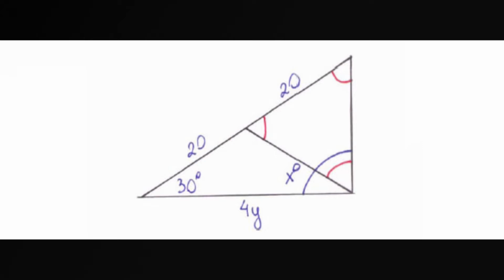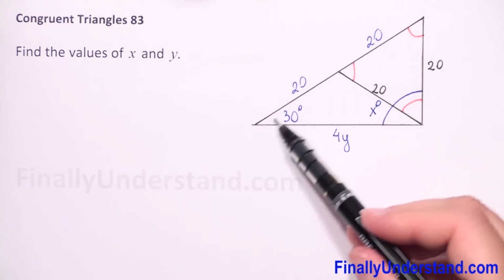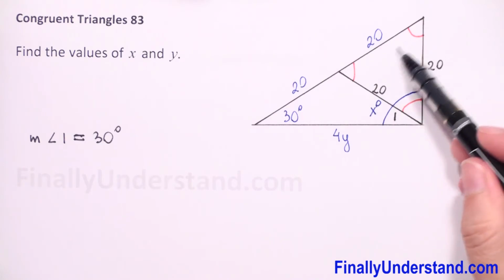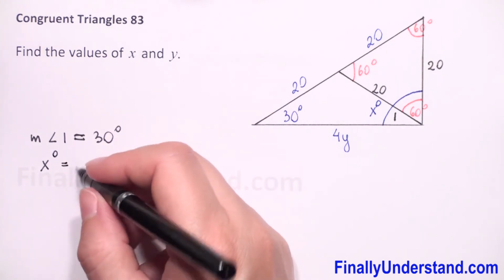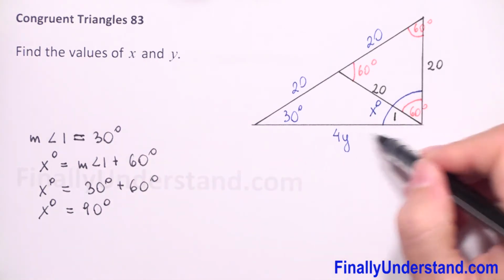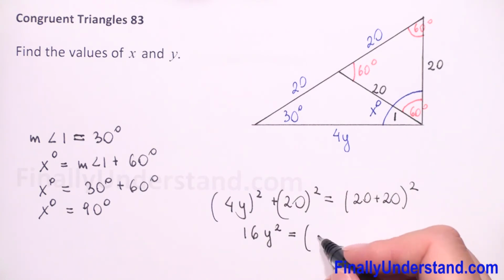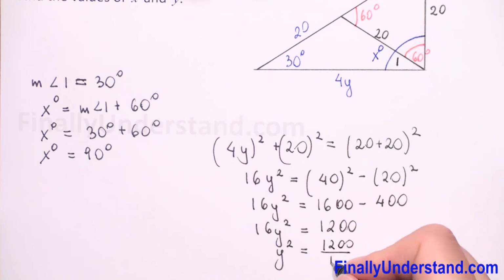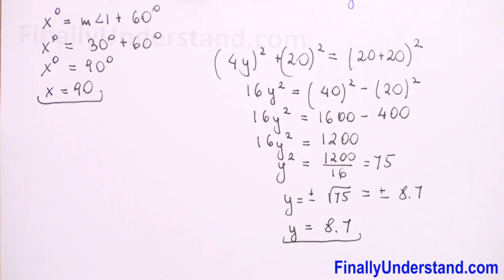Find the Values of x and y in a Triangle Using Given Information | Geometry Problem Solving 83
In this geometry lesson, we show how to find the values of x and y in a triangle using the given information. By applying triangle properties, congruence postulates (ASA, SAS, SSS, AAS, HL), and angle relationships, we solve for unknown sides and angles step by step.

This video is perfect for students learning:
How to solve for x, y in triangles
Triangle congruence and angle relationships

High school geometry practice and test prep

Follow along to strengthen your triangle problem-solving skills and learn how to calculate unknown values in triangles using logical reasoning.

God bless!